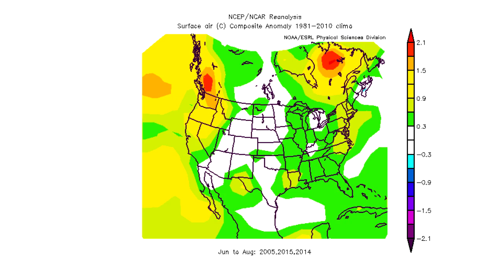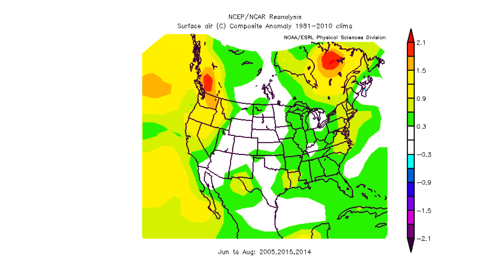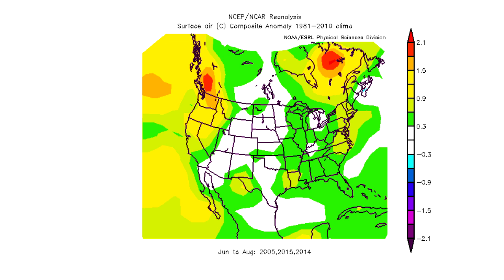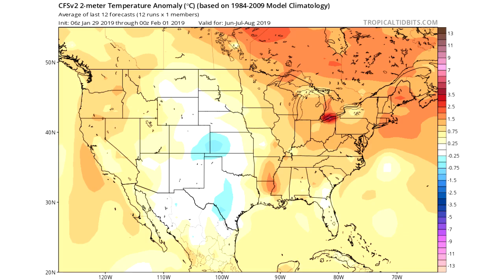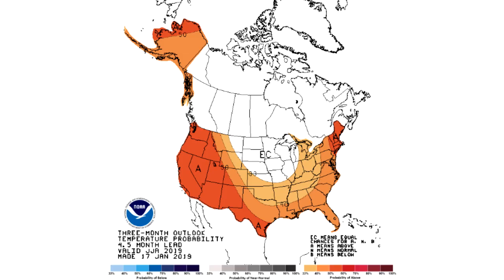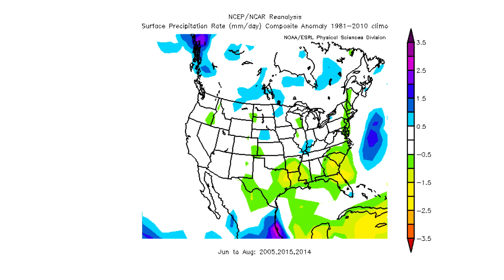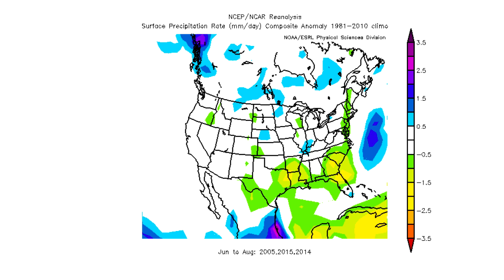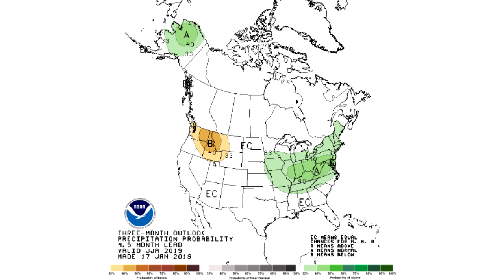Early Look At Summer